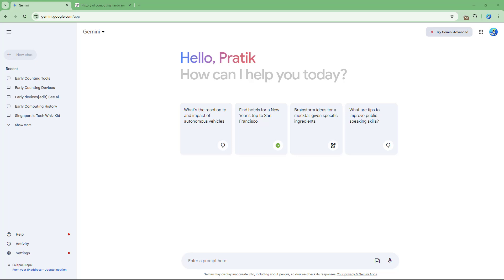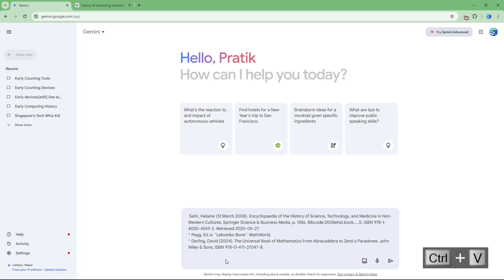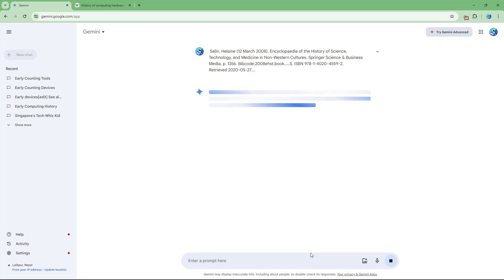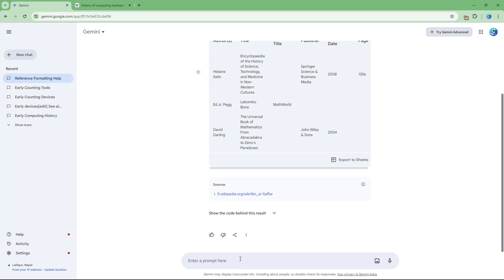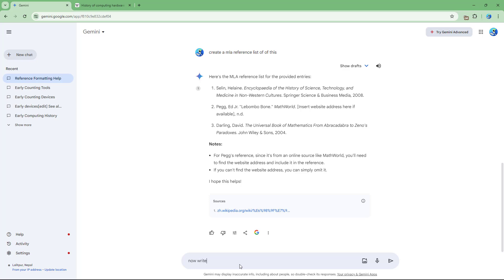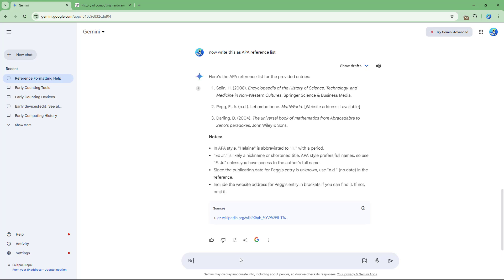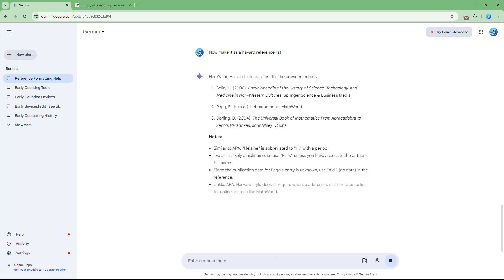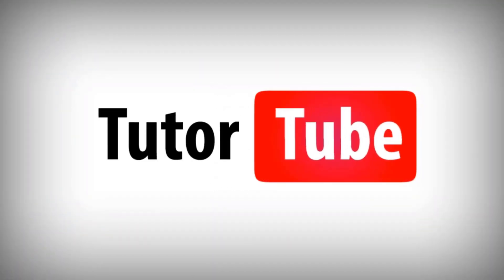Google Gemini - Lesson 39 - Generate Referencing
In this tutorial, we will be discussing about Generate Referencing in Gemini